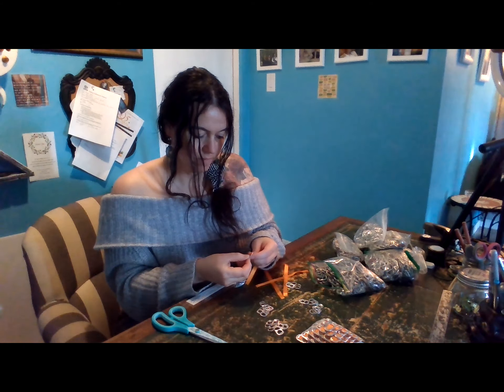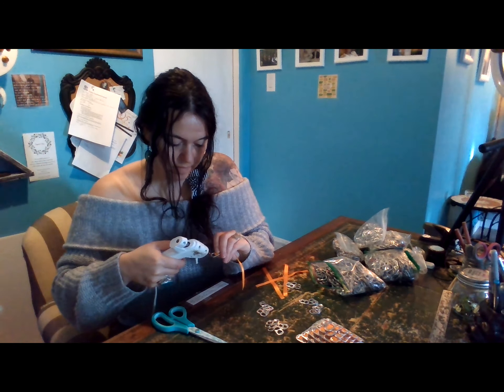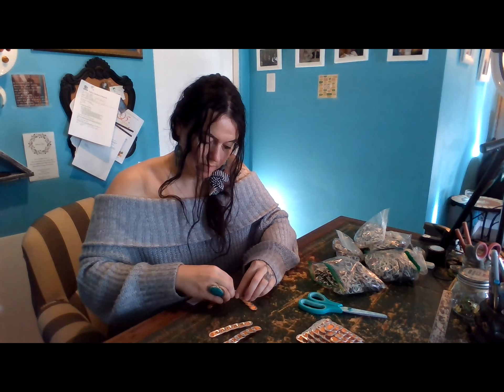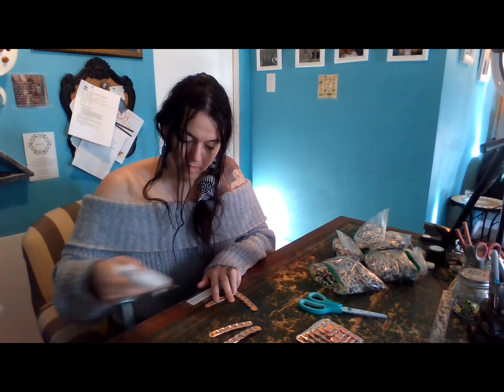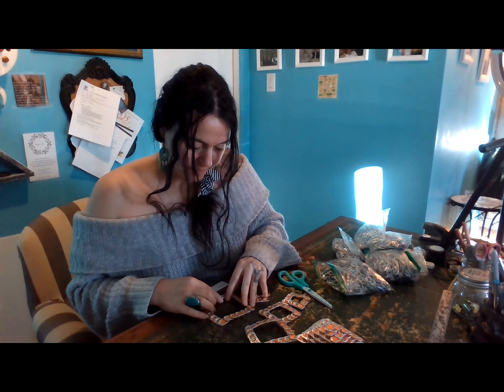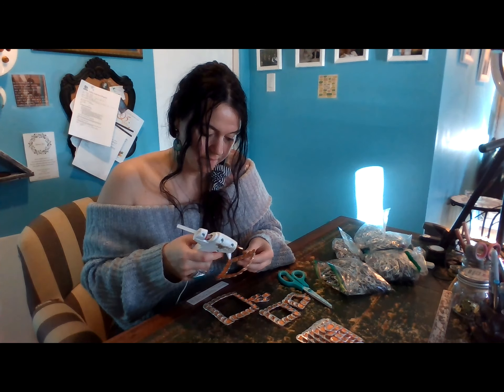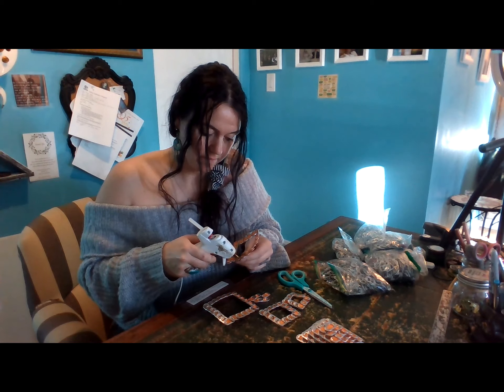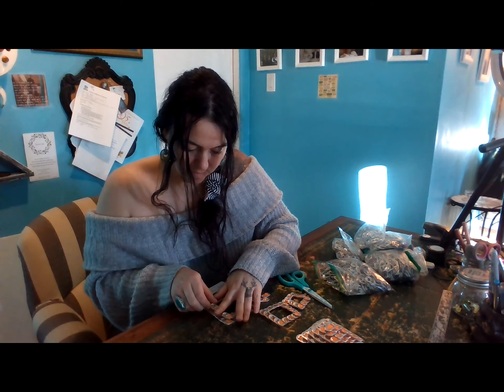Pyramids Stage 1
Join me on another grand adventure in to the depths of my Imagination! On this journey I will be making a creation for the World Of Wearable Arts Show that is held in New Zealand! Get ready everyone, this is sure to be a wonderful ride ;)

Check out the Fairview Fine Arts Centre and the special blog post they did about my journey!

The Mask Maker
xo

Marcos H. Bolanos
Cambo